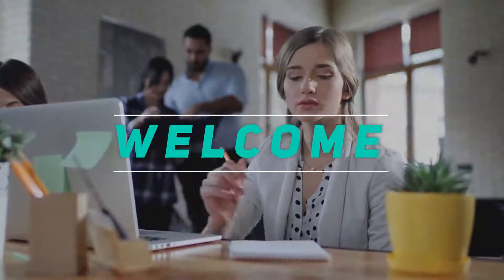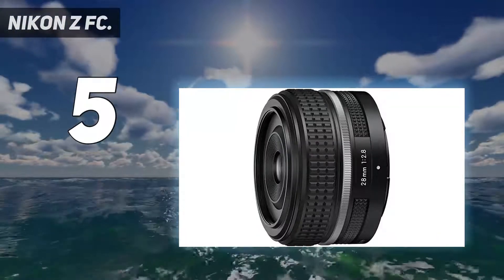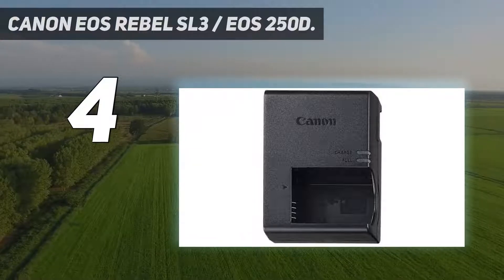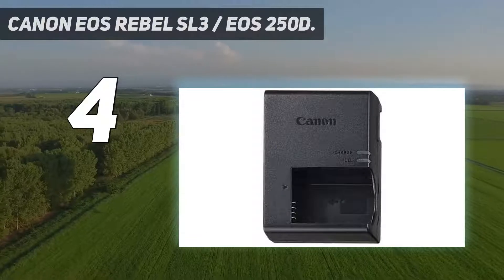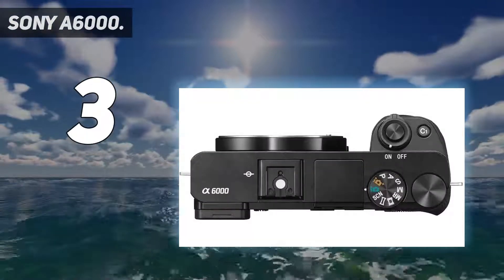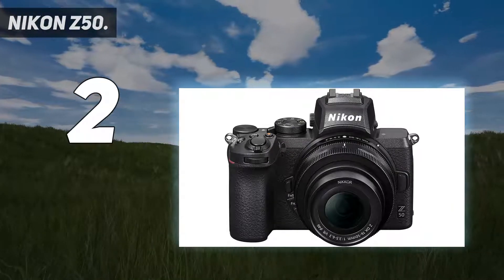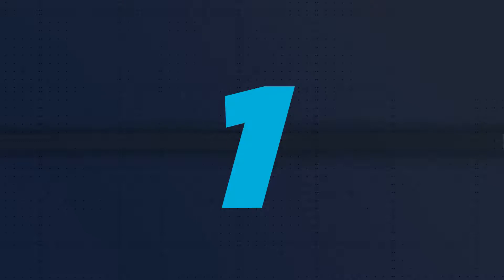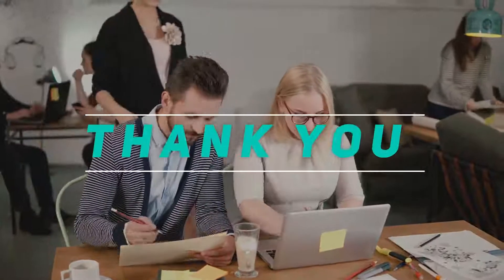Top 5 Best Camera For Beginners 2022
► Here is the Updated Prices of Top 5 Best Camera For Beginners 2022!
1. Olympus OM-D E-M10 Mark IV

2. Nikon Z50

3. Canon EOS Rebel SL3 / EOS 250D

4. Sony A6000

5. Nikon Z fc